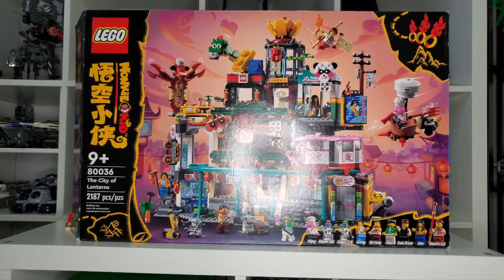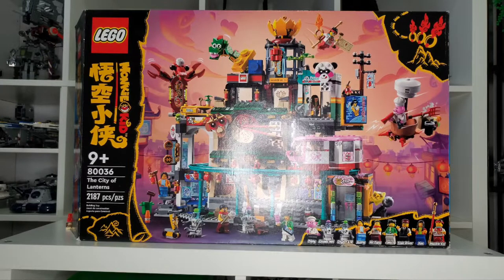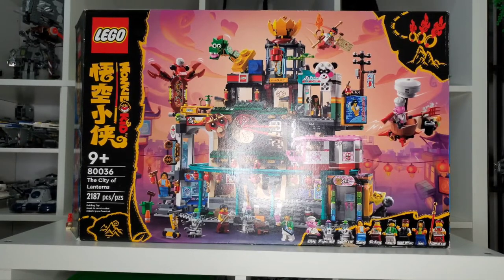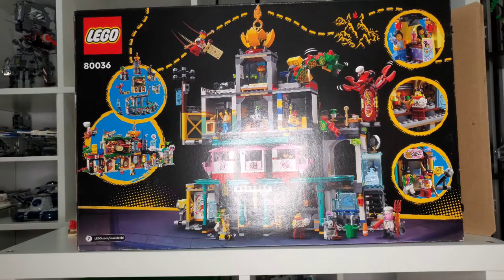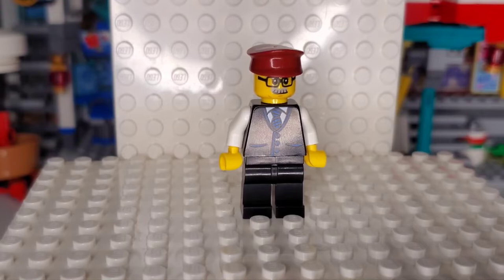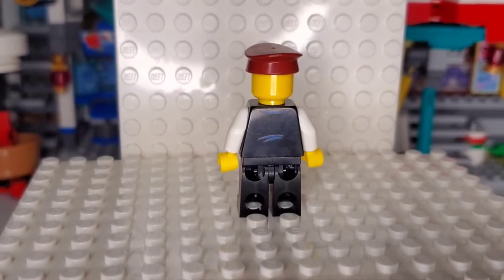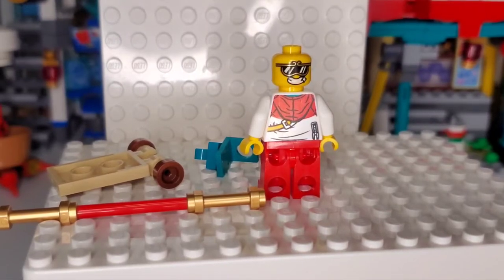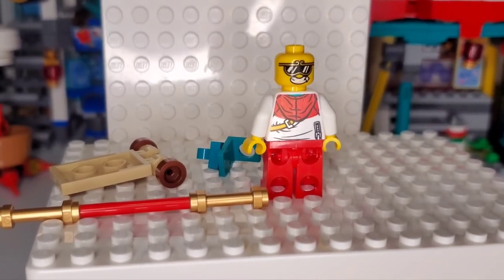Lego Monkie Kid The city of lanterns review set 80036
the longest review to date